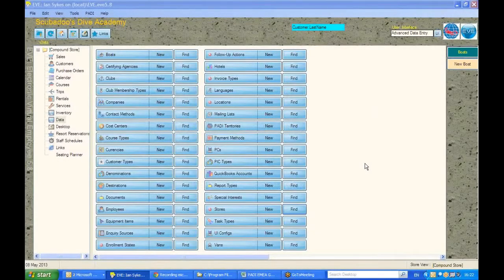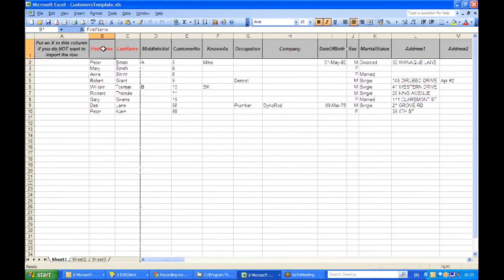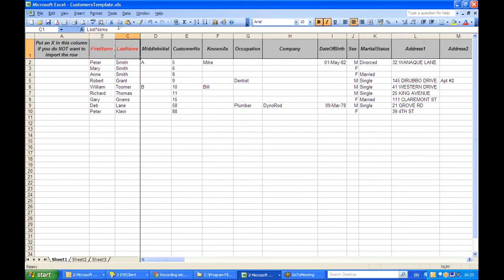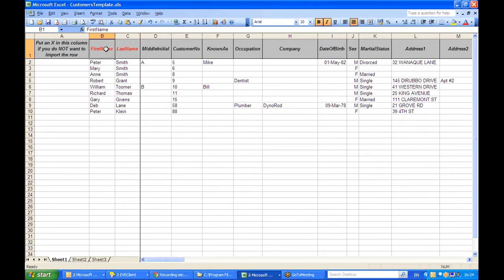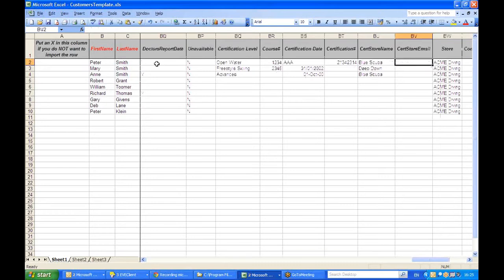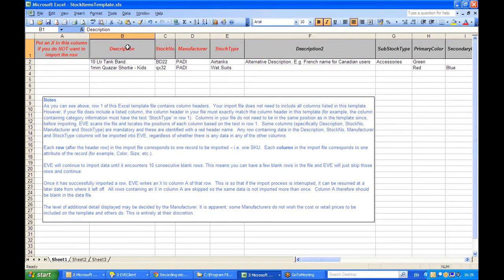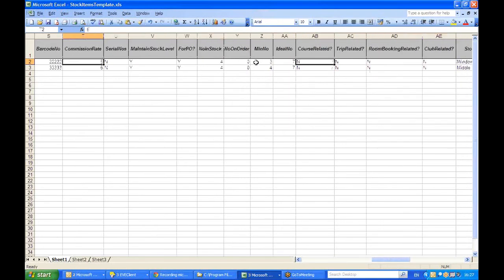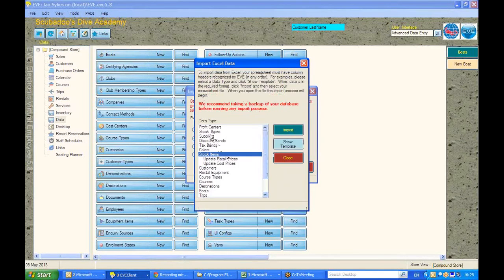How to Use the Excel Import Templates